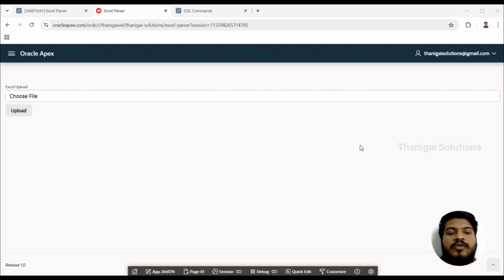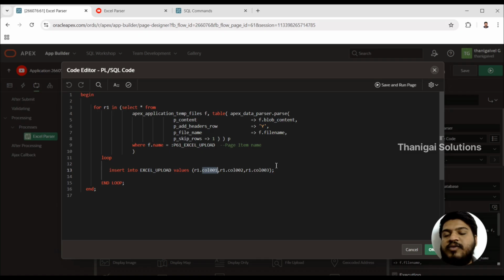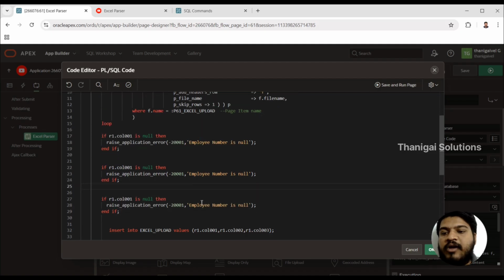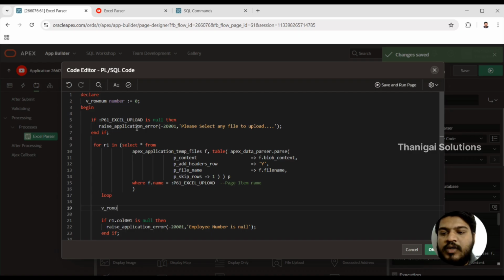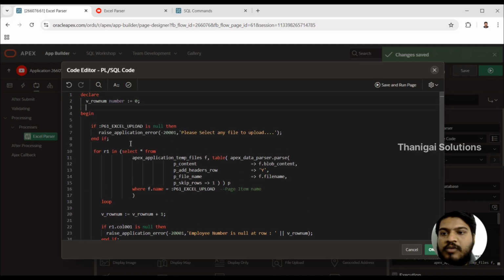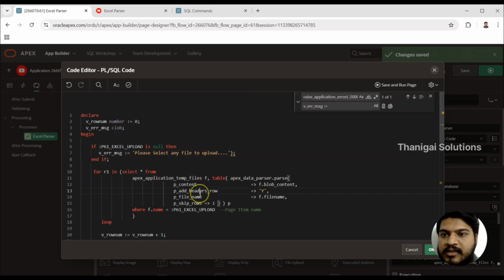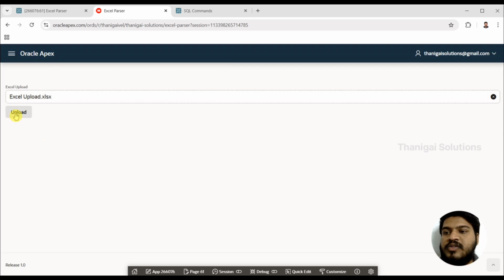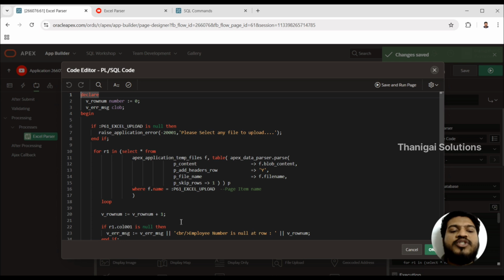🔥How to Upload, Parse and Validate Excel Data in Oracle APEX | Part - 2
In this video, you will learn how to upload Excel files in Oracle APEX, parse the data, and validate it before inserting into database tables, all without using any plugins.

This tutorial covers:

Uploading Excel (XLSX) files in Oracle APEX

Parsing Excel data into collections or tables

Validating Excel data (mandatory fields, data types, duplicates)

Handling invalid records and error messages

Inserting only valid data into database

Plugin-free and production-ready approach

This solution is ideal for enterprise Oracle APEX applications where data quality and validation are critical.

Part - 2